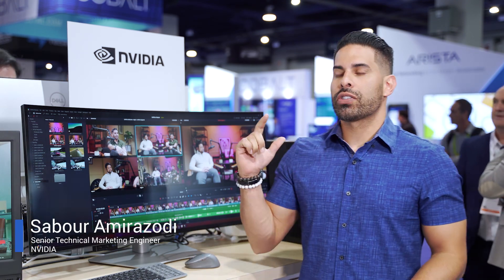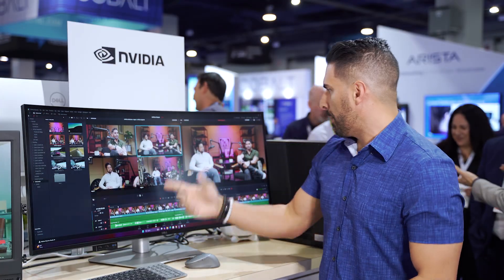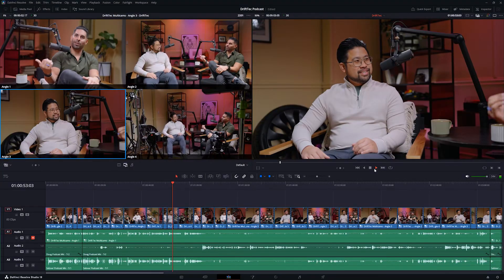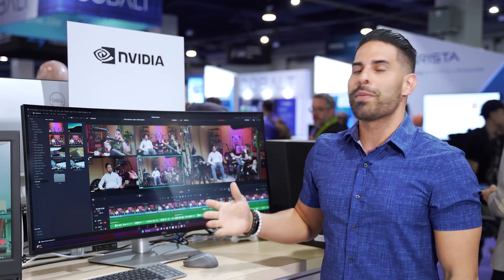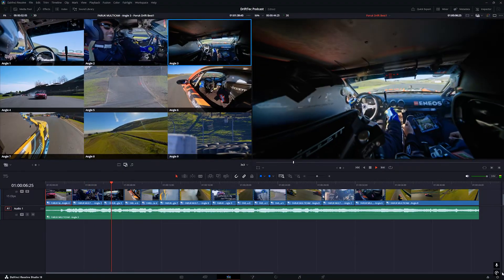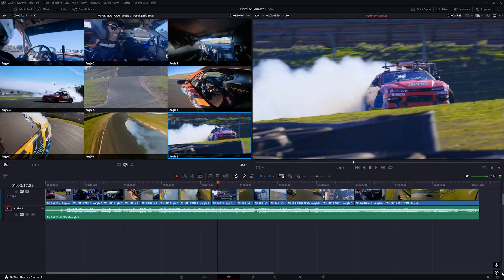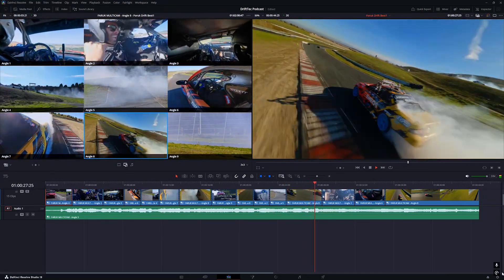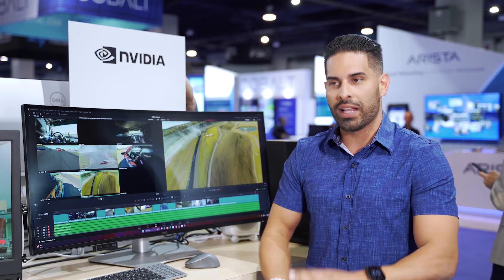Revolutionize Video Editing: NVIDIA Blackwell RTX PRO & Dell Pro Max T2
Discover the next generation of high-resolution processing with the cutting-edge NVIDIA Blackwell RTX PRO graphics card! Perfectly paired with the Dell Pro Max T2, this powerful combination brings exceptional advancements to your workflow. Enjoy unparalleled 4:2:2 10-bit hardware acceleration, lightning-fast AI models, and ultra-speedy exports—all running locally to give you the ultimate in performance and efficiency. Don't miss out on discovering how this technology will revolutionize your video projects!